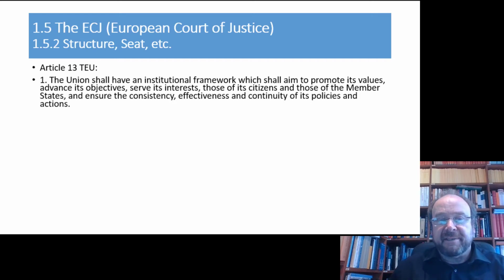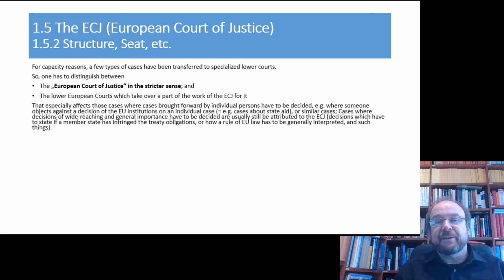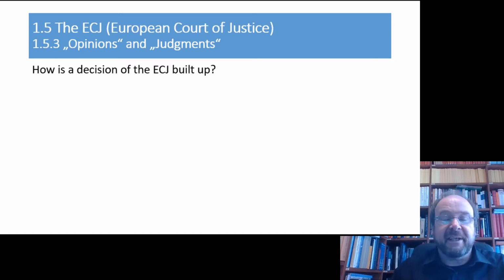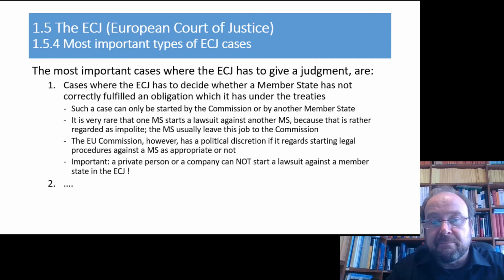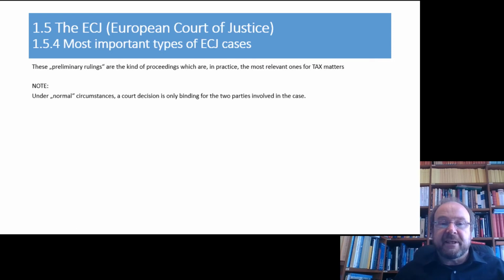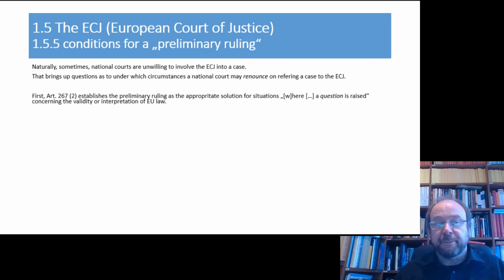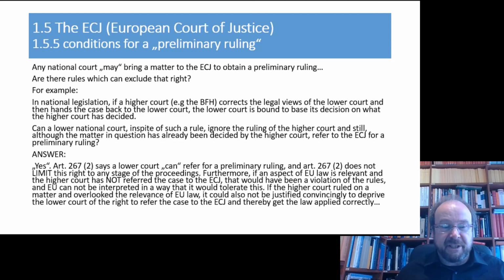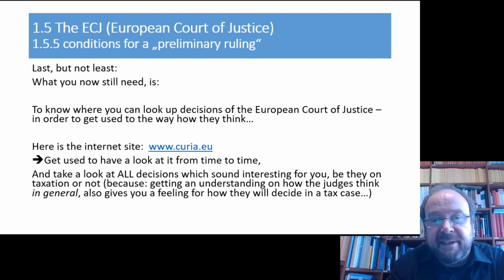EU law and taxation, part 05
basics about the role of the European Court of Justice